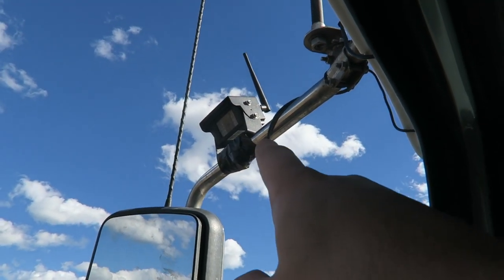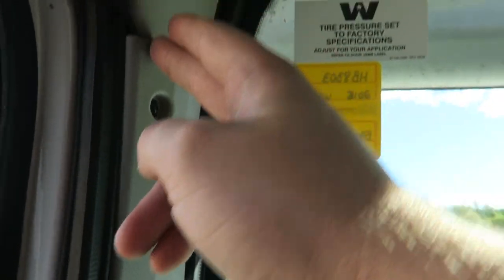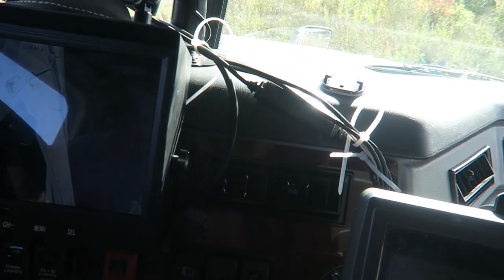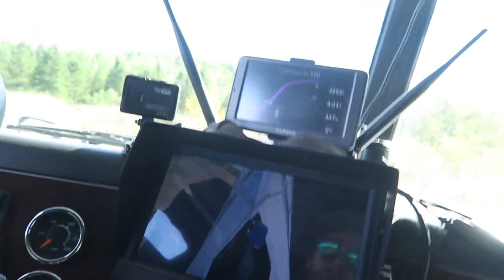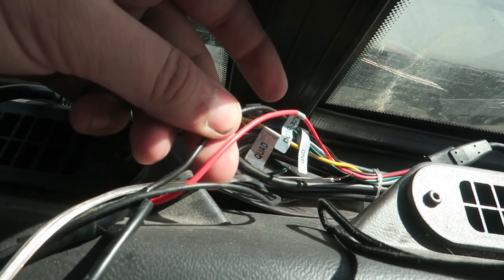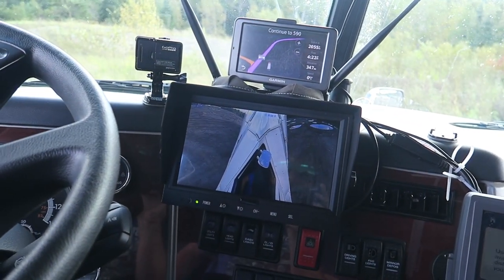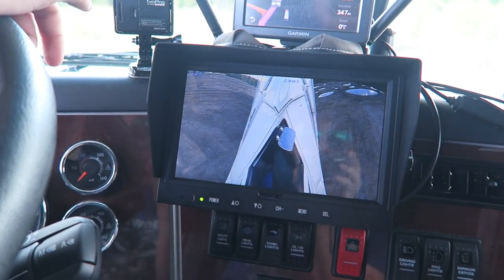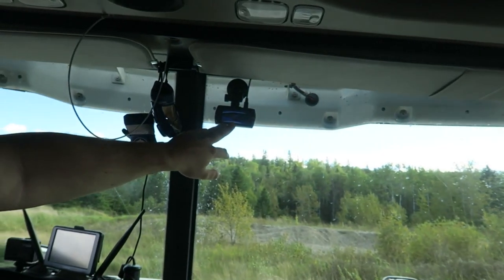Falconeye Mobile Wireless 3 Cam Installation - Trucker Josh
This is the ,Installation process of the Falcon Eye 3 cam Digital Wireless mobile system. This is not a paid sponsorship but I have partnered with FalconEye for this video.  All opinions are my own

VLOGS FROM THE PAST! catch up on where we've been the past year!
Yesterday:
1 YEAR AGO:
2 YEARS AGO:
3 YEARS AGO:

SUPPORT TJV by becoming a PATRON and be included in our giveaways!

Hey! Glad you stopped by! I'm Josh, I make daily videos of mostly travelling around Canada and the United States by road with my dog Diesel! There's a lot of other content here as well! Stick around and find out!

Snap Chat
Trucker_Josh

"Viewer to Trucker Josh" Mailing Address:
TRUCKER JOSH

***All Maps Provided by BING***